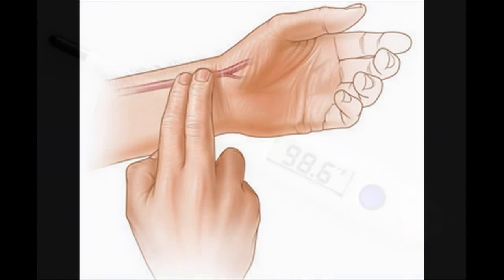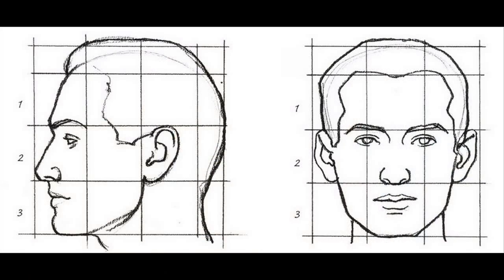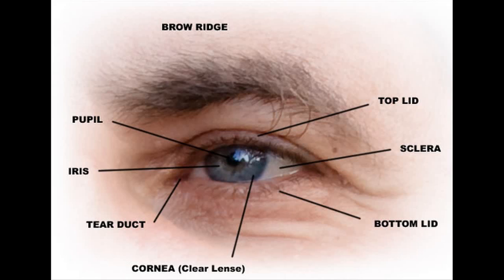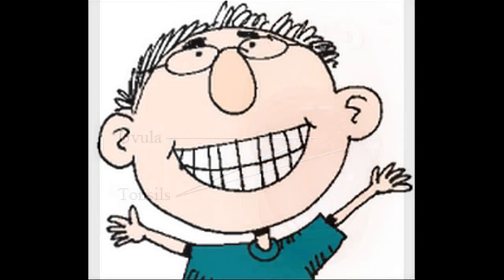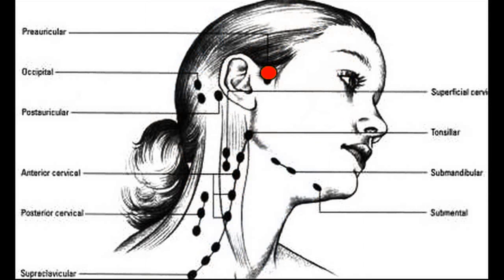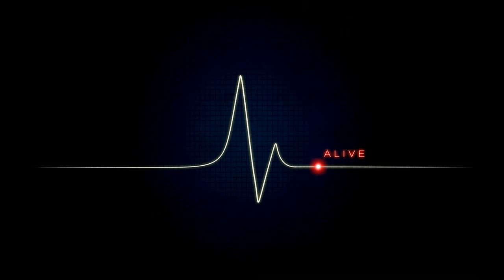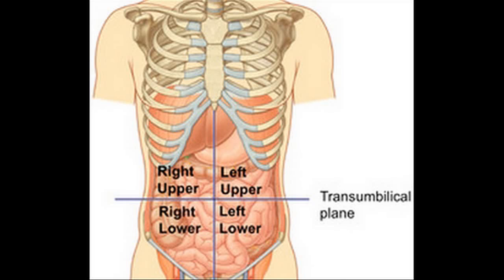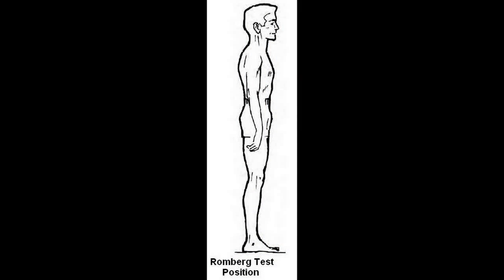Student Nurse Charting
Pt. A&Ox3 denies pain, initiates conversation & answers appropriately 98.4 o-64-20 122/84 O2 sat 100% on RA (RA- room air, dashes only go between the first two vital signs), head symmetric, scalp intact & no lesions, no alopecia, hair brown & fully distributed, no masses, ears align with outer corner of eye, denies tenderness to pinna, no discharge from ears, eyes PERRLA, sclera white, iris hazel, pupils 3 mm, no conjunctivitis & conjunctiva pink, nares patent with septum midline, mucosa pink & moist, mouth & lips moist, uvula rises midline, no missing, cracked, or chipped teeth, gums pink, tongue protrudes midline, skin warm, dry, & intact, no enlargement or tenderness of thyroid, trachea midline, speech articulates, lymph nodes pre and post auricular, occipital, anterior and posterior cervical, submandibular, tonsils, and supraclavicular non palpable and pt. denies tenderness (name out all of the lymph nodes since we are not checking all of them), pulses +2 bilaterally, femoral pulse not assessed (make sure you chart femoral pulse not assessed), lungs clear to auscultation bilaterally anterior & posterior(make sure you chart anterior and posterior), heart sounds regular rate & rhythm, no murmur, abdomen soft with active bowel sounds all 4 quadrants, denies pain or tenderness with palpation, no bruits heard over abdominal aorta, no edema to extremities, hair distribution even bilaterally on lower extremities, strength 5/5 equal bilaterally on hands, dorsal & plantar flexion, gait steady, no swaying with Romberg's test. JB71567